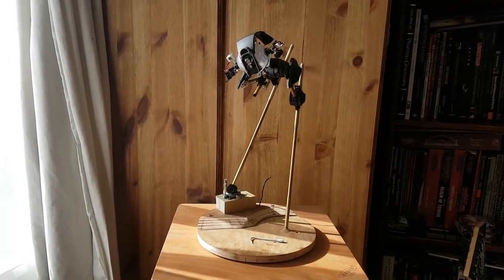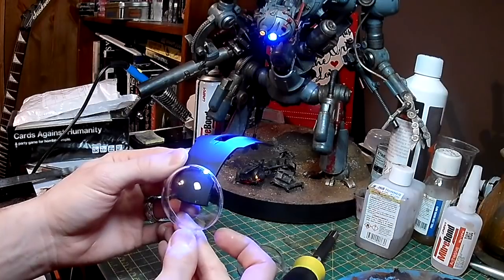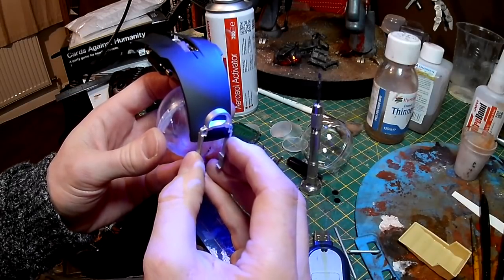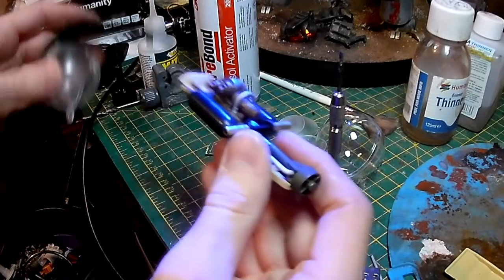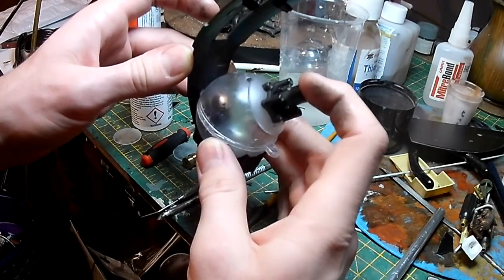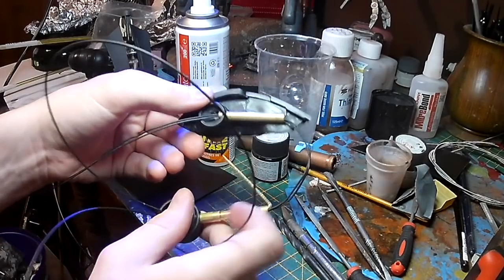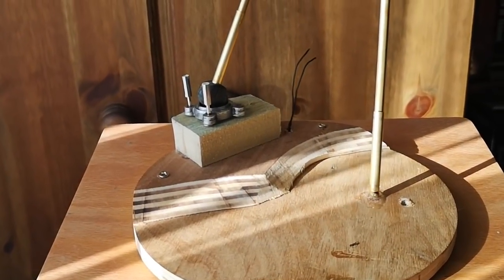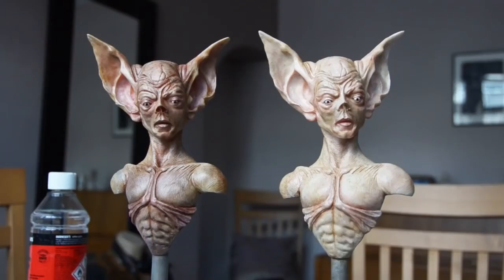Scout Mech Scratchbuild Part 1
In this video I build a scout robot/mech, primarily using parts from a computer mouse and a bauble.